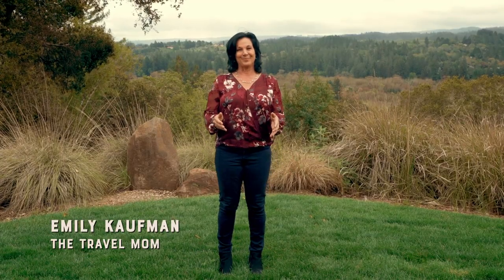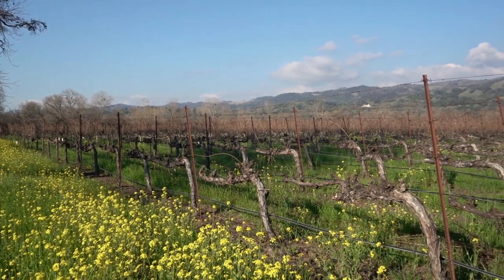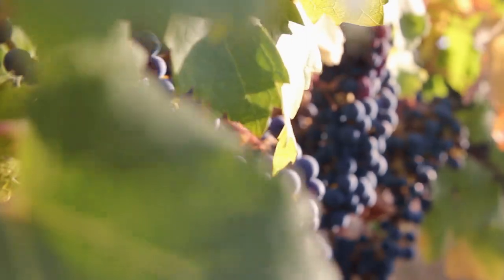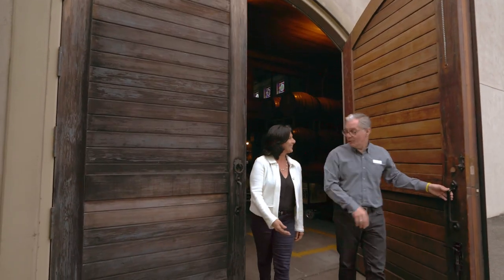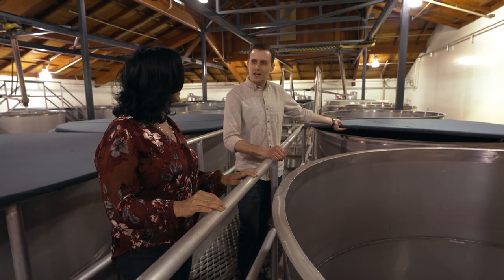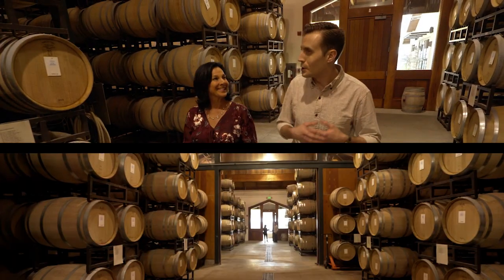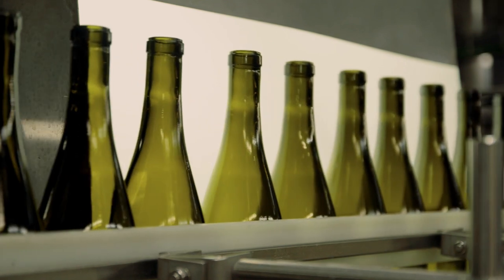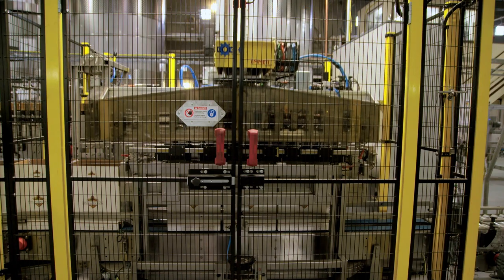Wine, Two, Three! Wine Making 101 with The Travel Mom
Get the down-to-earth and behind-the-scenes peek into wine making in Sonoma County with Emily Kaufman, The Travel Mom